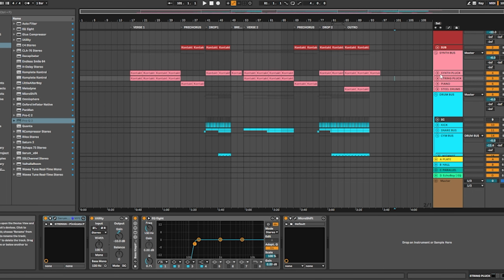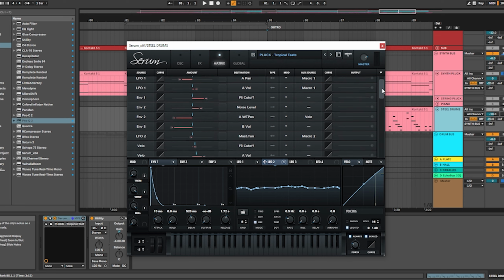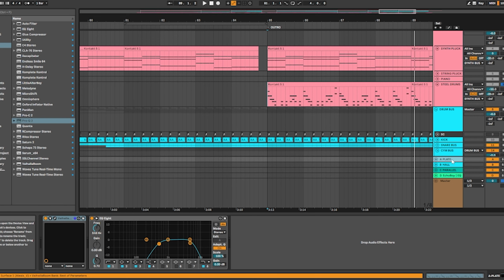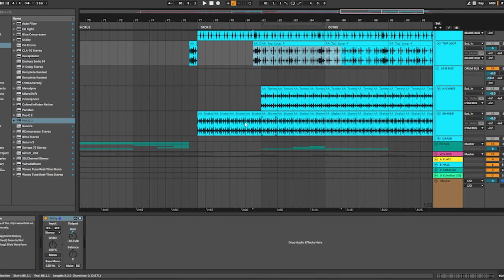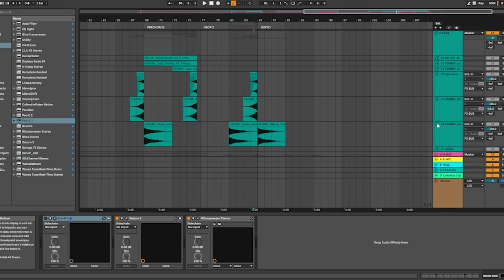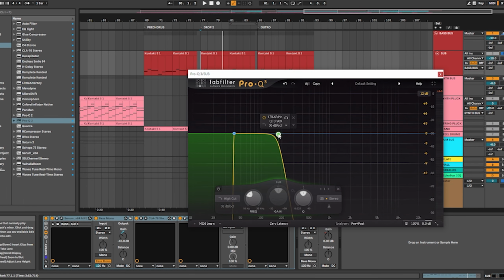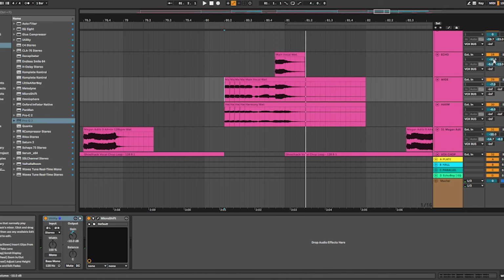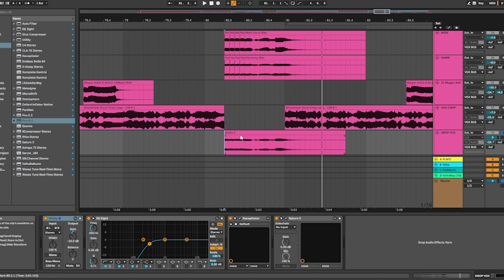How To Make A Tropical Pop Song (Kygo, Dj Snake, Major Lazer)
In this video I will show you how to make the genre Tropical Pop Like (Kygo, Dj Snake, and Major Lazer). Step by step break down of synths, drums, and bass! If you like the sounds in this video be sure to check out our packs down below!